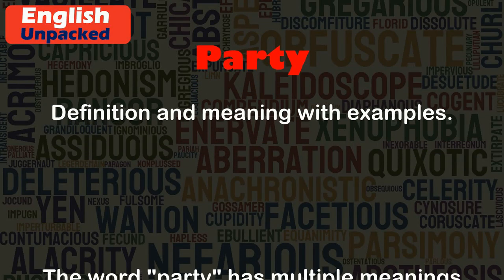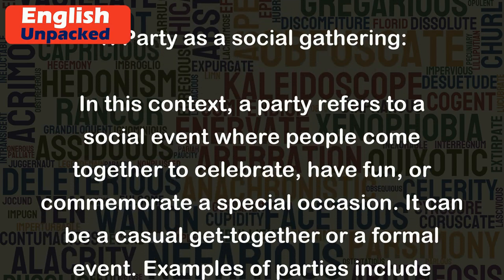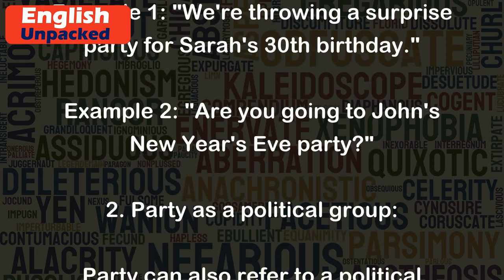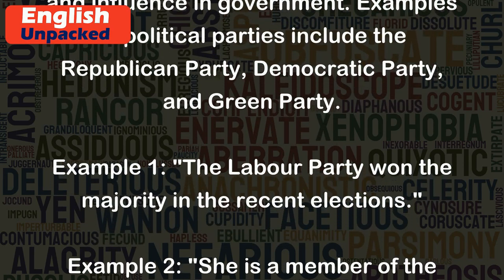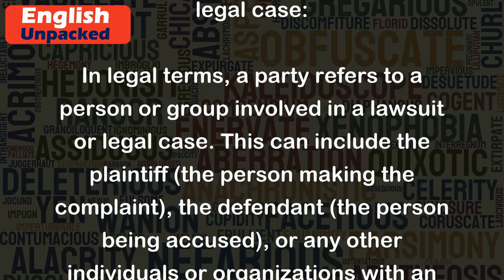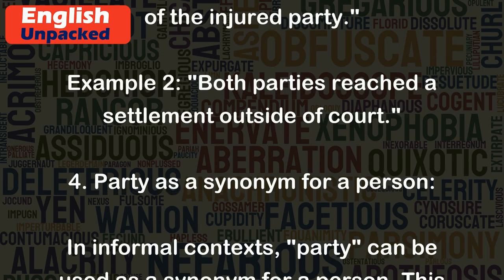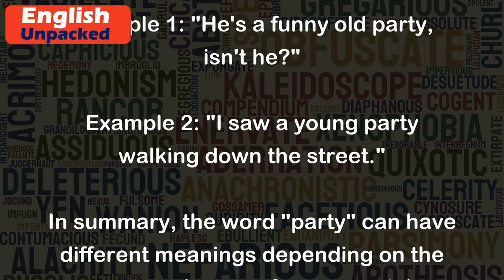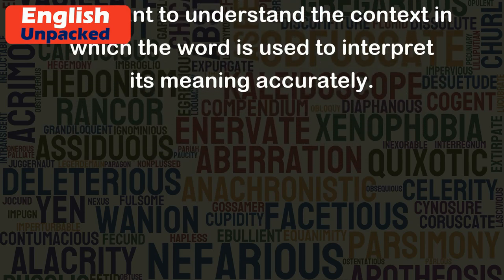Party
The word "party" has multiple meanings in the English language. Let's explore each of them:
1. Party as a social gathering:
In this context, a party refers to a social event where people come together to celebrate, have fun, or commemorate a special occasion. It can be a casual get-together or a formal event. Examples of parties include birthday parties, graduation parties, wedding parties, and holiday parties.
Example 1: "We're throwing a surprise party for Sarah's 30th birthday."
Example 2: "Are you going to John's New Year's Eve party?"
2. Party as a political group:
Party can also refer to a political group or organization. These parties have specific ideologies, policies, and goals, and they aim to gain power and influence in government. Examples of political parties include the Republican Party, Democratic Party, and Green Party.
Example 1: "The Labour Party won the majority in the recent elections."
Example 2: "She is a member of the Conservative Party."
3. Party as a person involved in a legal case:
In legal terms, a party refers to a person or group involved in a lawsuit or legal case. This can include the plaintiff (the person making the complaint), the defendant (the person being accused), or any other individuals or organizations with an interest in the case.
Example 1: "The court ruled in favor of the injured party."
Example 2: "Both parties reached a settlement outside of court."
4. Party as a synonym for a person:
In informal contexts, "party" can be used as a synonym for a person. This usage is more common in British English.
Example 1: "He's a funny old party, isn't he?"
Example 2: "I saw a young party walking down the street."
In summary, the word "party" can have different meanings depending on the context. It can refer to a social gathering, a political group, a person involved in a legal case, or even be used as a synonym for a person. It's important to understand the context in which the word is used to interpret its meaning accurately.